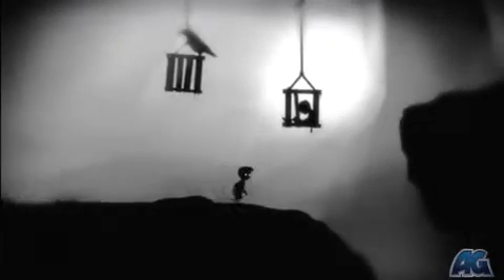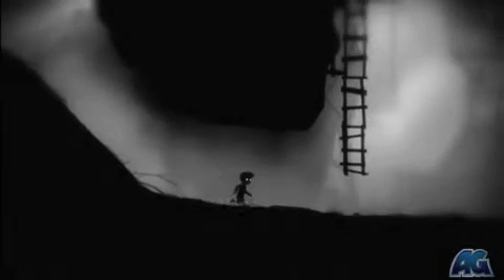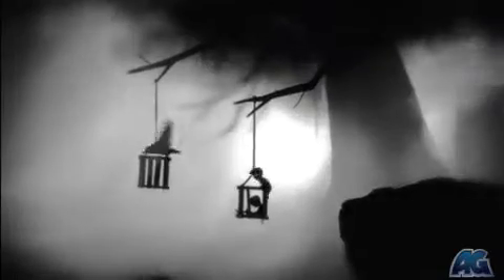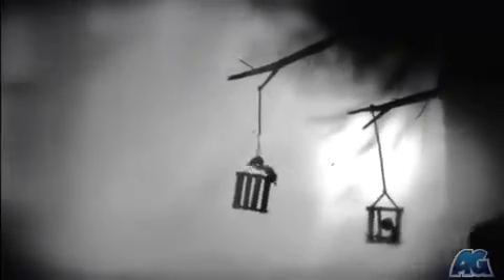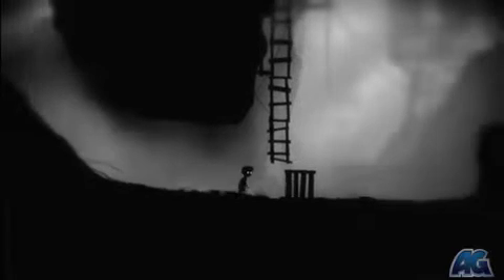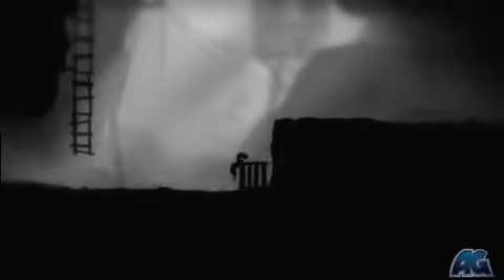Limbo Walkthrough - Chapter 72046